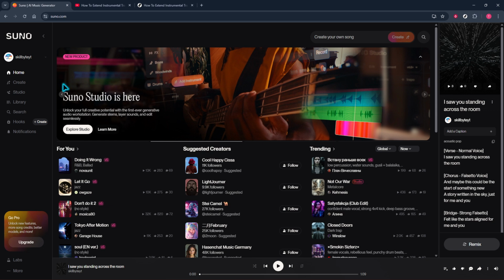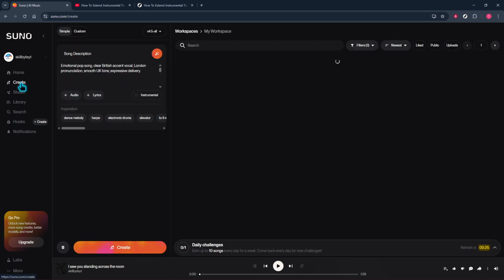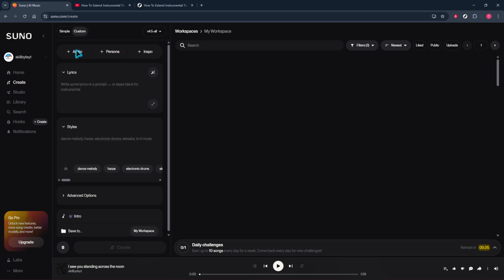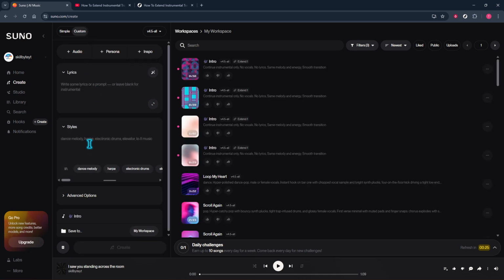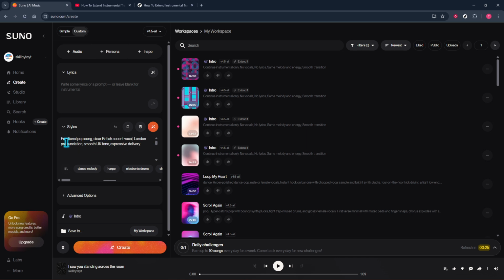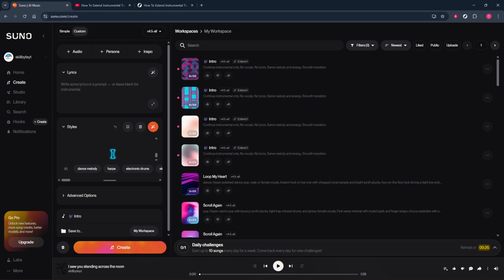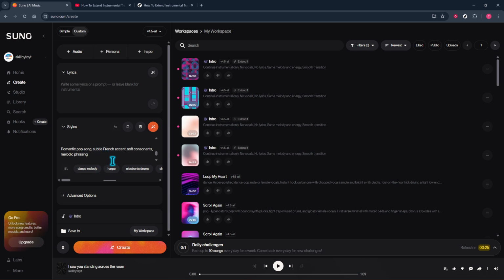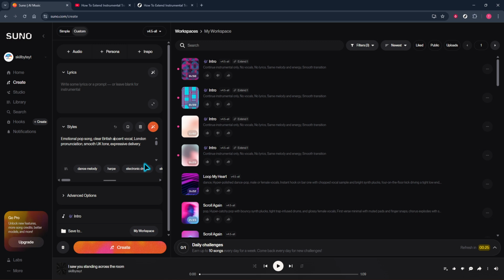How To Make Any Song Sing In Any Accent In Suno AI [2026 Guide]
How To Make Any Song Sing In Any Accent In Suno AI